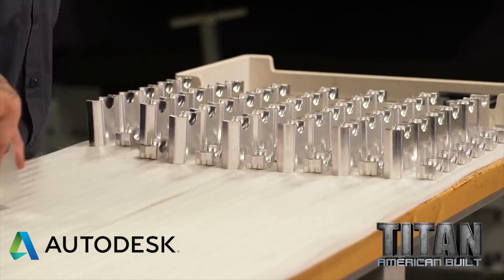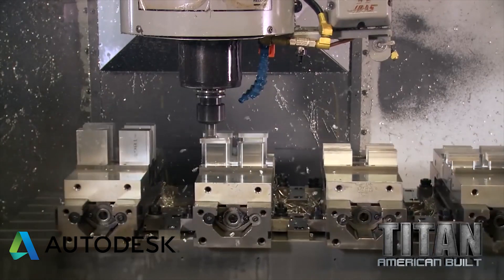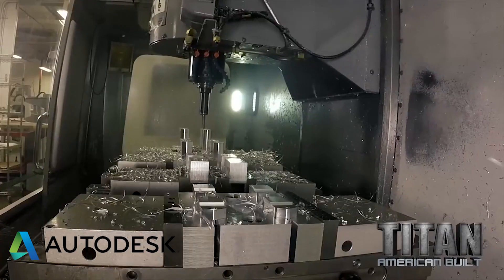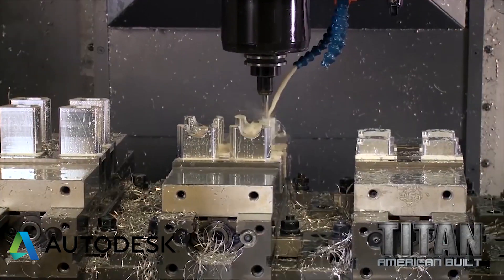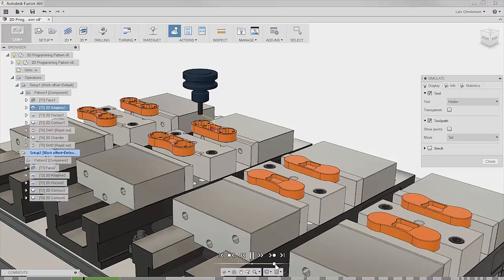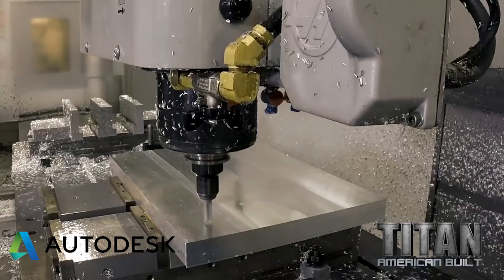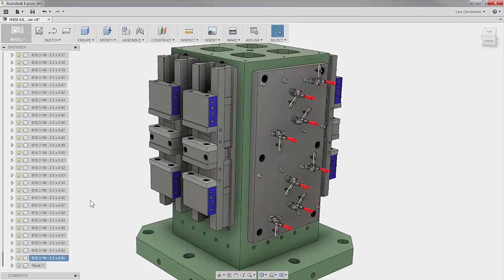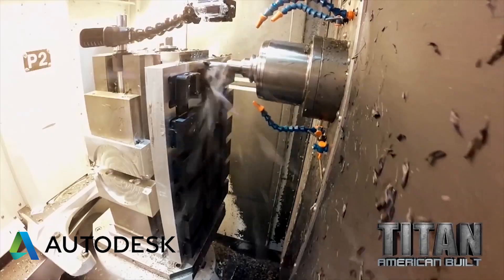Fusion 360 CAM — Why Use Integrated CAD/CAM?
After two webinars hosted by Modern Machine Shop (links below) this video seems to fit. Fusion 360 - Why Use Integrated CAM?
All the machining footage is from my good friend TITANS of CNC